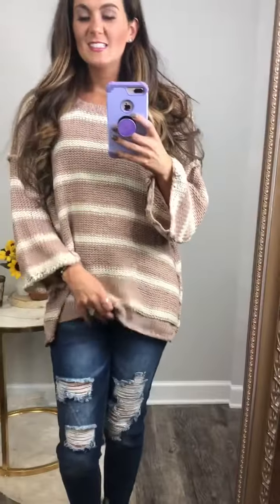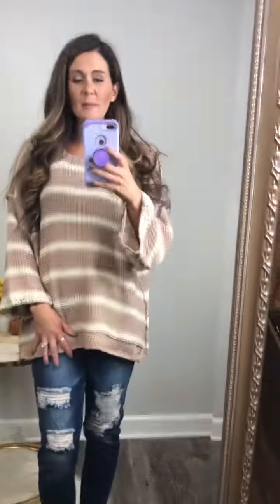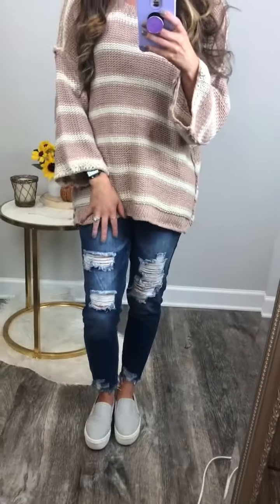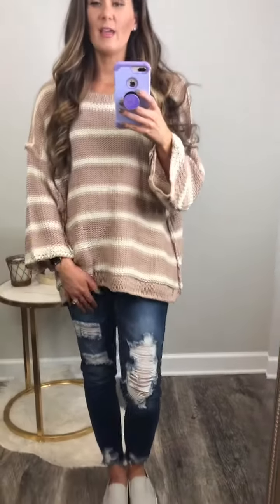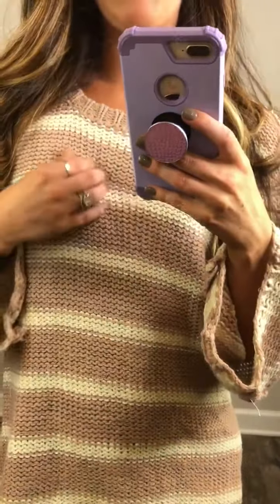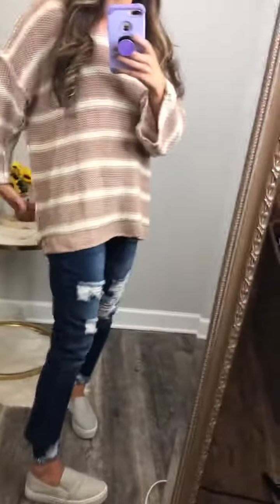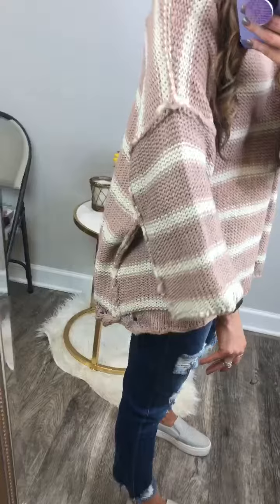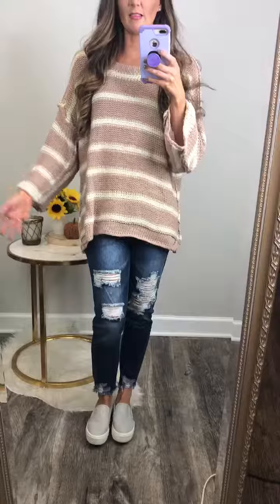Lush in Blush Sweater